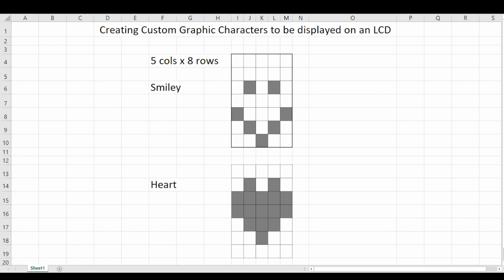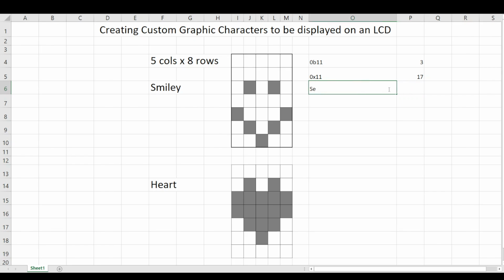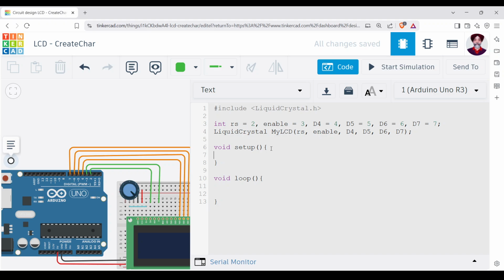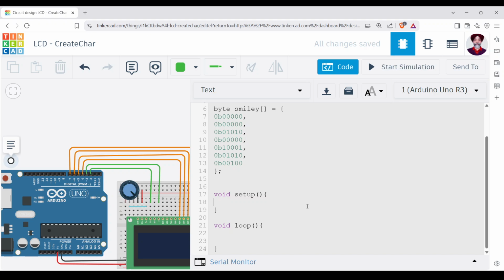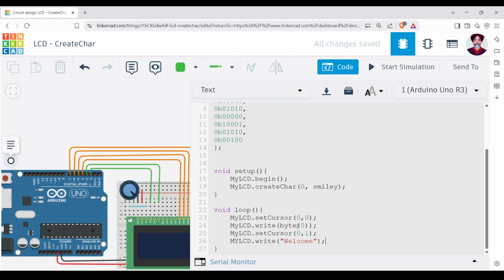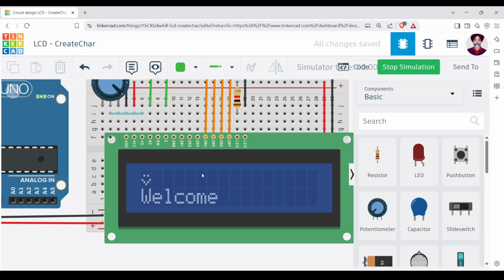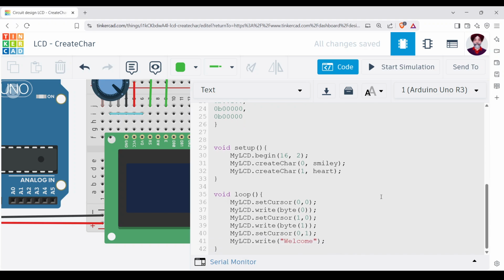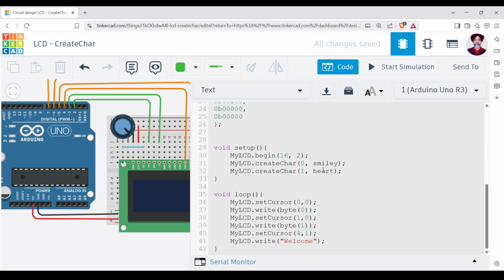Lesson12 Creating Custom Characters to be displayed on an LCD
In this tutorial, learn how to create and display custom characters on a 16x2 LiquidCrystal LCD using Arduino. Go beyond built-in characters and design your own symbols, icons, or text styles using the createChar() function from the LiquidCrystal library.

🔧 What You’ll Learn:

Understanding the 5x8 pixel character grid

Designing custom characters (e.g., arrows, smiley face, degree symbol)

Using createChar() and write() to display them on the LCD

Storing up to 8 custom characters in the LCD memory

📌 A fun and creative way to personalize your Arduino projects!

include LiquidCrystal.h

int rs = 2, enable = 3, D4 = 4, D5 = 5, D6 = 6, D7 = 7;
LiquidCrystal MyLCD(rs, enable, D4, D5, D6, D7);

byte smiley[] = {
0b00000,
0b00000,
0b01010,
0b00000,
0b10001,
0b01110,
0b00000,
0b00000

byte heart[] = {
0b00000,
0b01010,
0b11111,
0b11111,
0b01110,
0b00100,
0b00000,
0b00000

void setup(){
 MyLCD.begin(16, 2);
   MyLCD.createChar(0, smiley);
   MyLCD.createChar(1, heart);

void loop(){
  MyLCD.setCursor(0,0);
   MyLCD.write(byte(0));
    MyLCD.setCursor(1,0);
   MyLCD.write(byte(1));
   MyLCD.setCursor(4,1);
   MyLCD.write("Welcome");